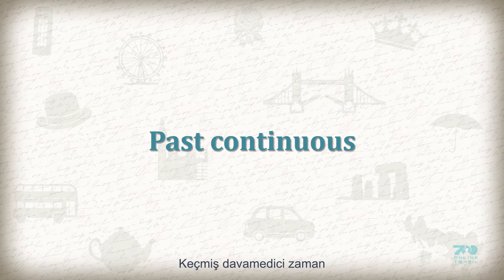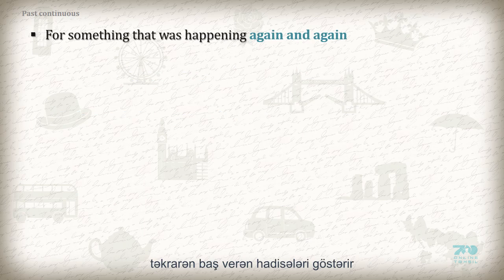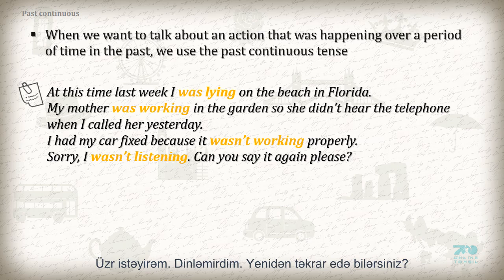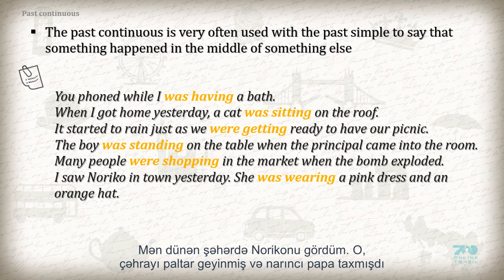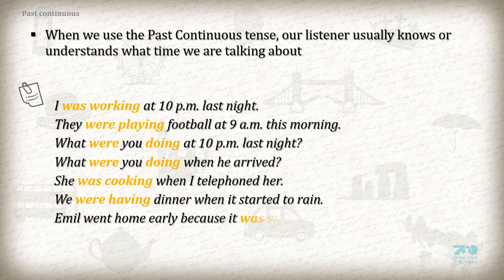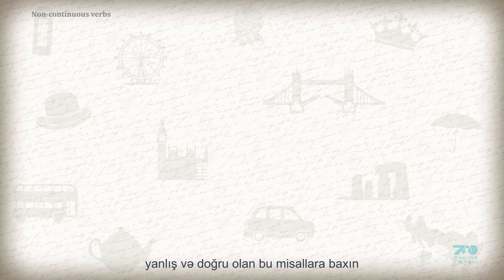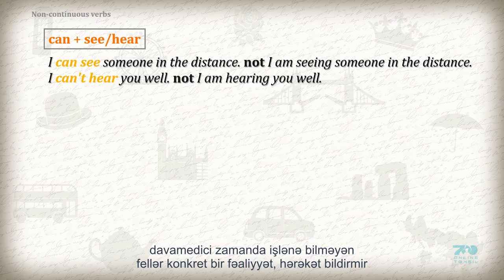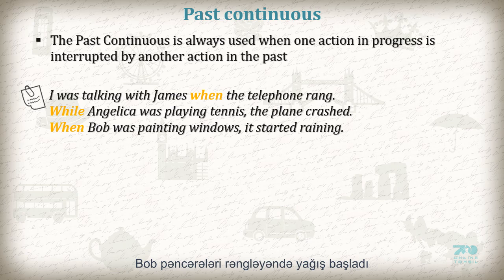173 Past continuous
Past continuous